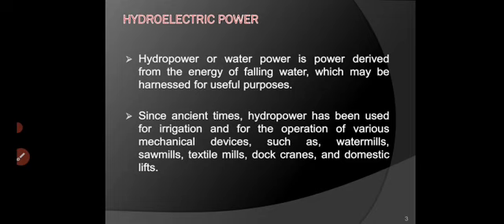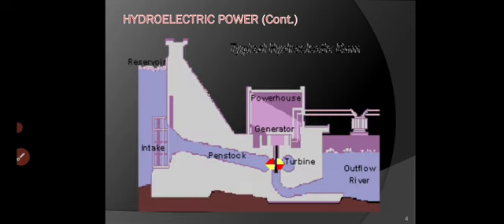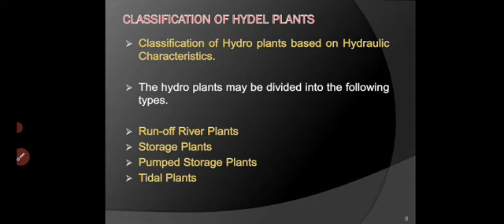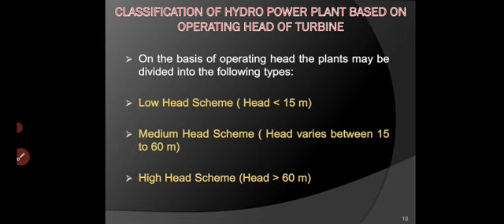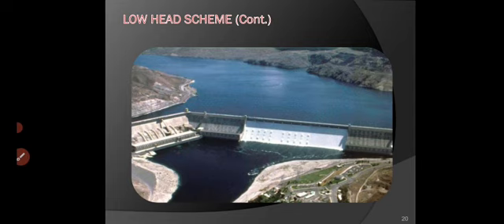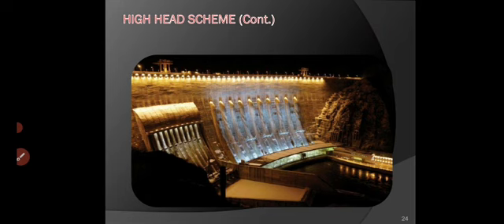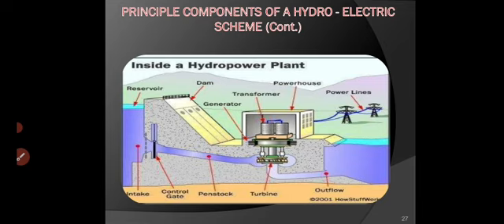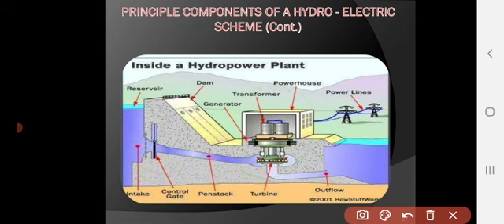Hydroelectric Power Part - 1, WREH, 3160610, GTU, CIVIL ENGINEERING